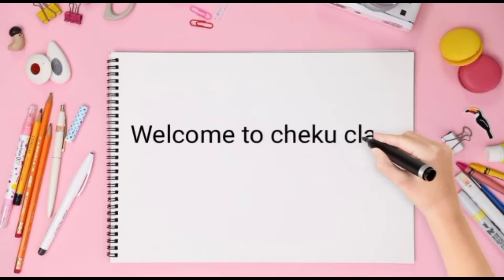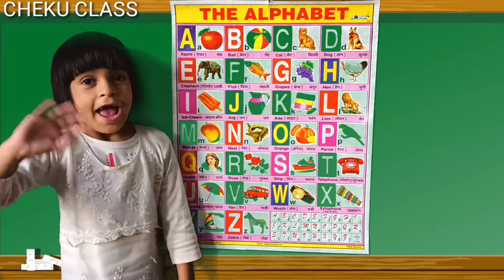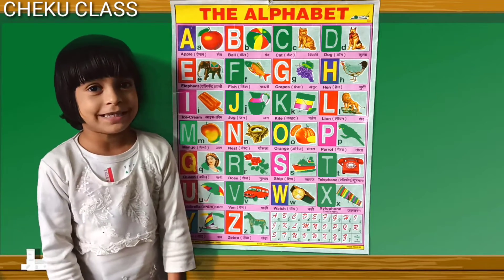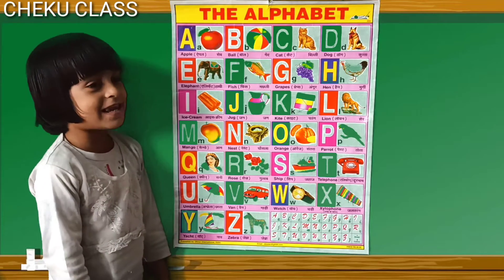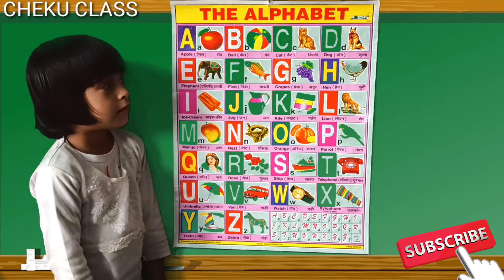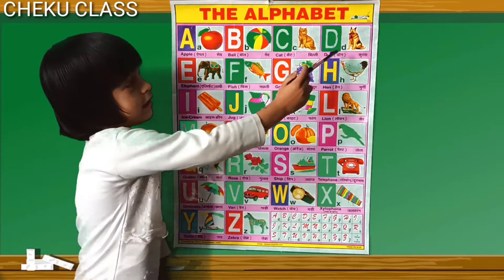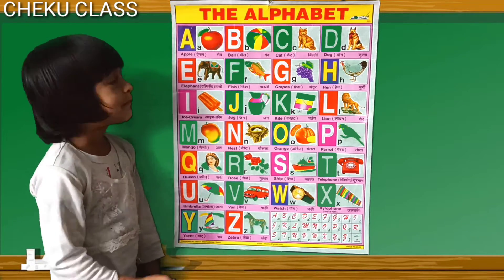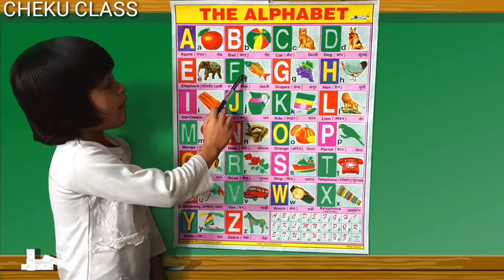abcd ll a for Apple ll b for ball ll abcd alphabet ll alphabet song ll alphabet for children ll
L_I_K_E         S_U_B_S_C_R_I_B_E